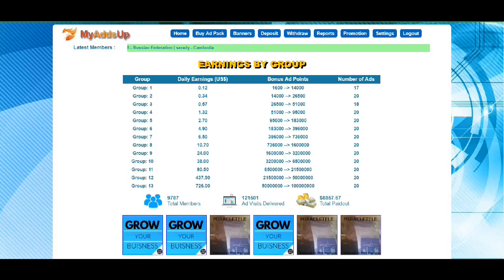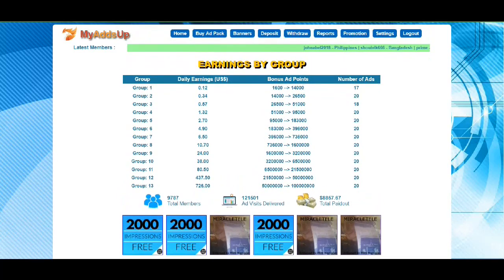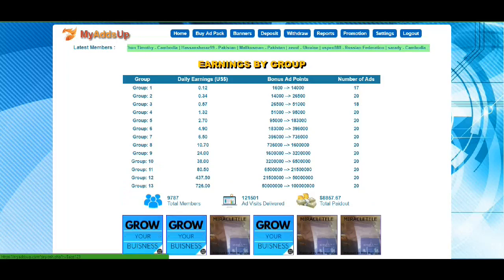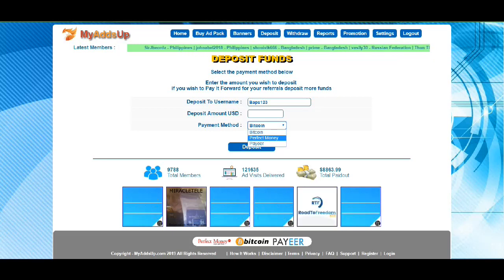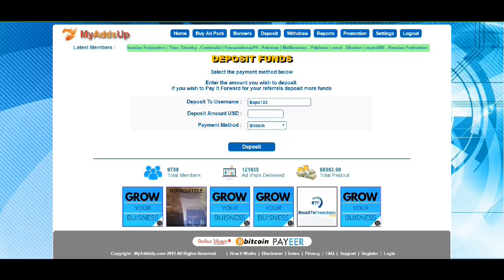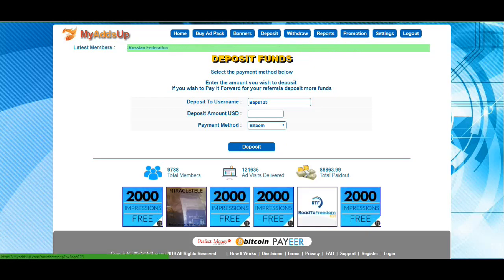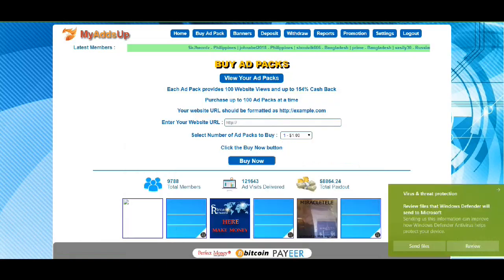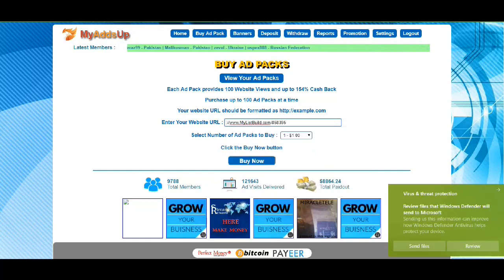MyAddsUps - How To Buy Ad Pack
INCREDIBLE GUARANTEED PROFITS FOR YOU
Join FREE!
1.Up to 154% GUARANTEED Earnings
2.Earn Up to $36.30 Per Click
3.10 Second Ad View Timer
4. ONLY $1.00 Ad Pack Cost
5. Buy Multiple Ad Packs
6. Banner Advertising
7. Earn 10% Commission on Referral Spending
8. Earn 5% Commission Referrals Earnings

MAKE MONEY ONLINE WITH PAID ONLINE SURVEYS
PLEASE CLICK ON THE LINK RELATED TO YOUR COUNTRY